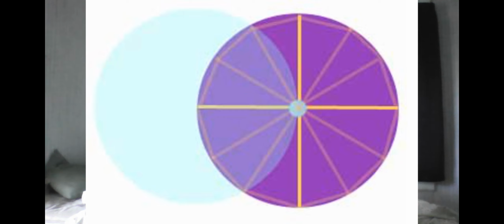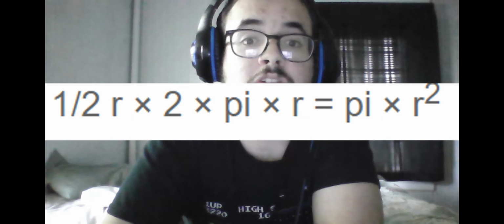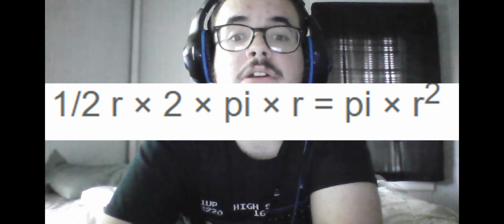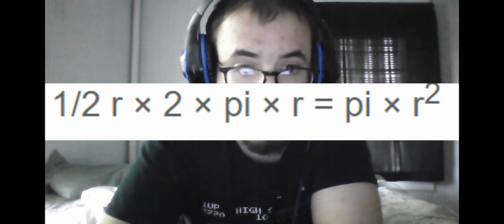2D Geometry Tutorial #9: Proof of Circumference and Area of a Circle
Hello everyone,

For this tutorial video, I explain how to derive the formulas for the circumference and area of a circle, using a technique we already know (namely, the analysis of regular polygons with triangles, and the fact the triangles get smaller the larger the number of sides is).